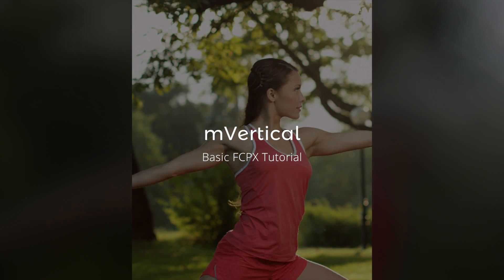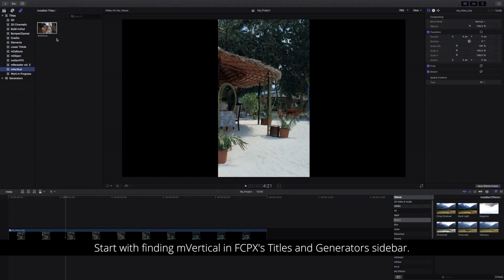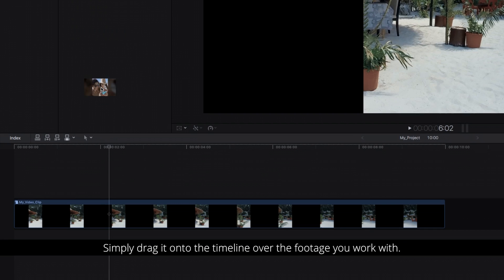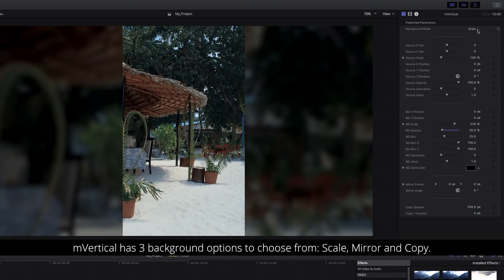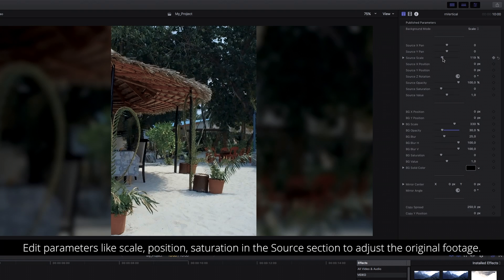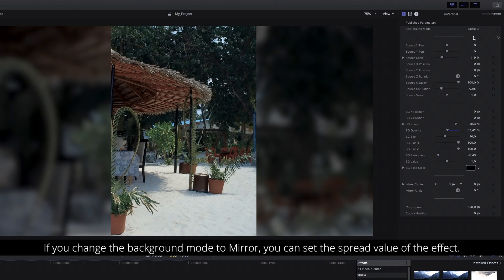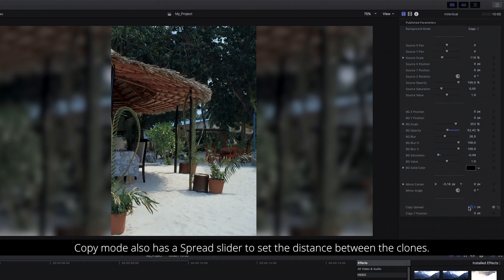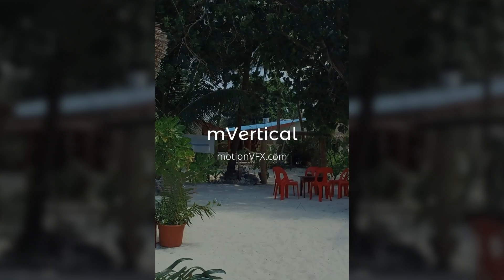mVertical FCPX Plugin Tutorial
mVertical Tutorial — Using the free tool to incorporate vertical footage into your edits — MotionVFX
In this tutorial, Simon Masiak will show you the process of incorporating any vertical footage into your horizontal FCP edits without losing consistency and composition. We will see how easy using the free mVertical plugin is and how quickly it can help us get great results.